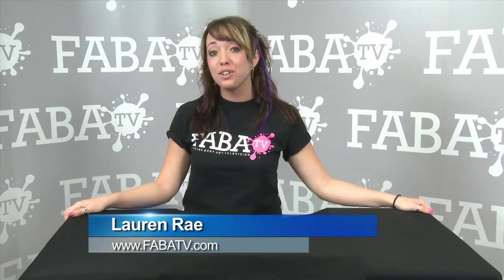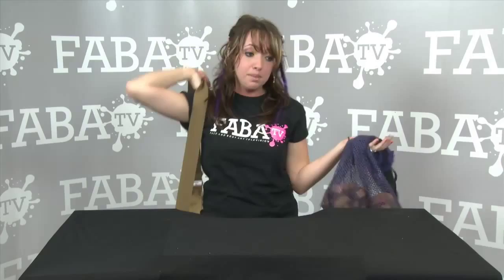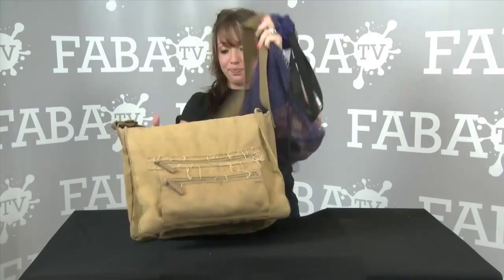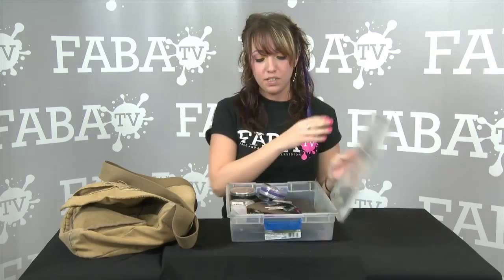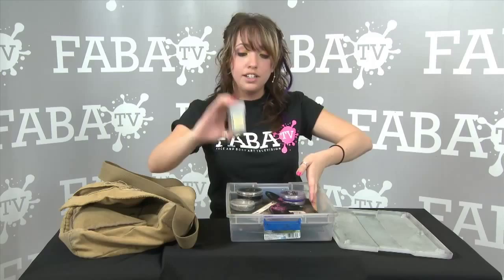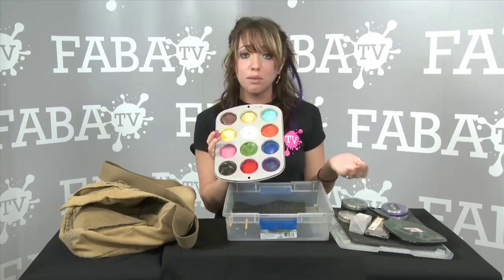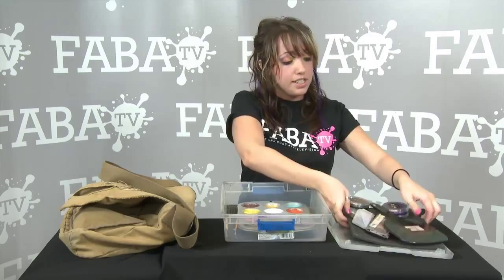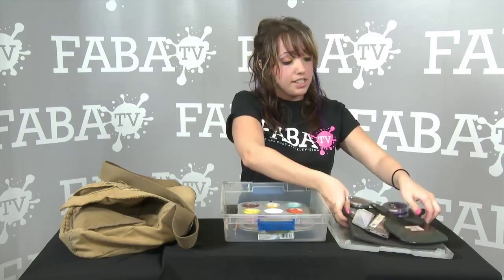Lauren Rae Tips & Tricks 1: Kit Consolidation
Lauren Rae Tips & Tricks 1: Consolidating your Face Painting Kit